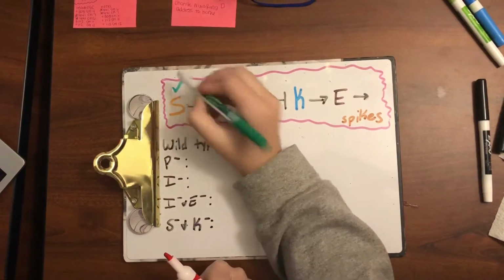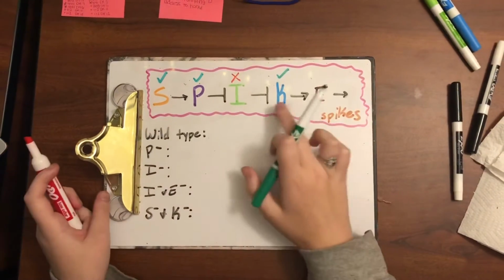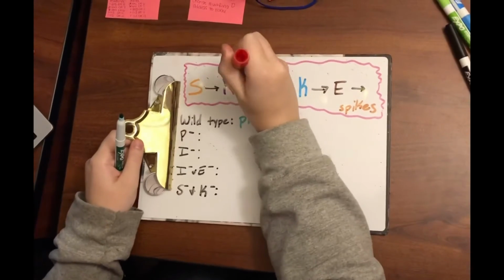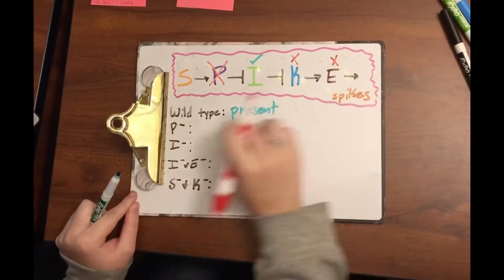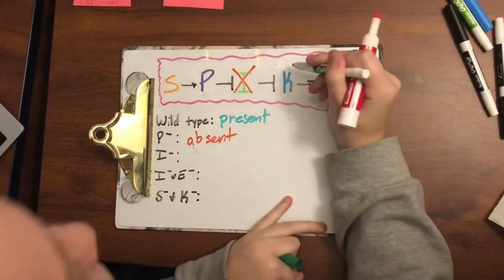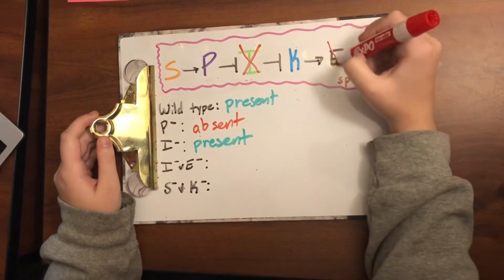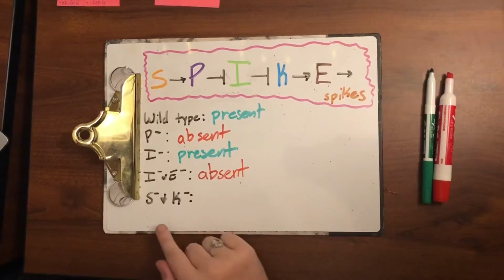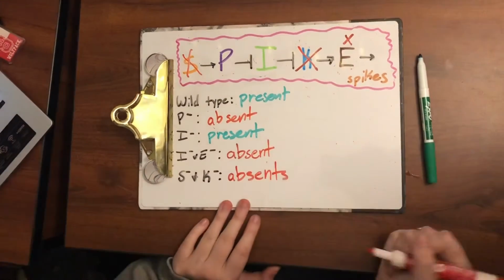Genetics Mini Video #6- Developmental Networks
References

Genetics Concepts
Halweg and Jones GN311 Principles of Genetics Lecture Slides- Module 6 NCSU